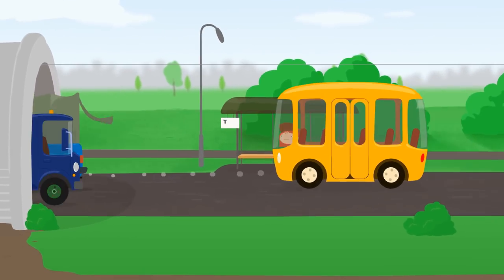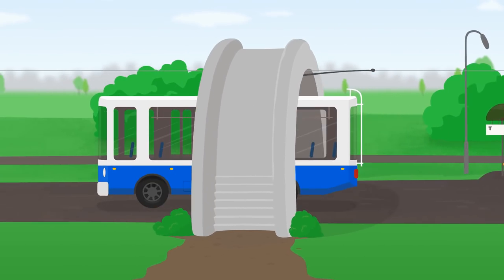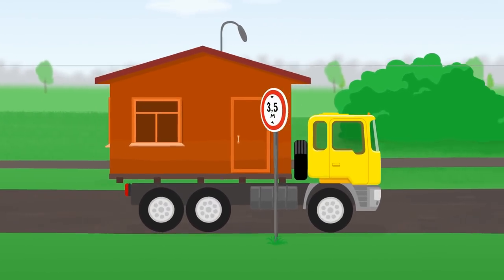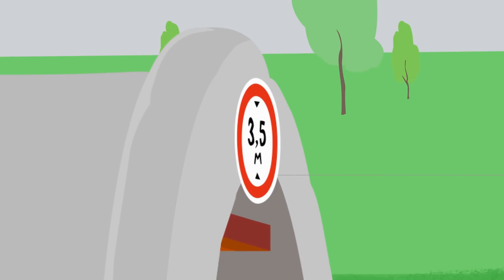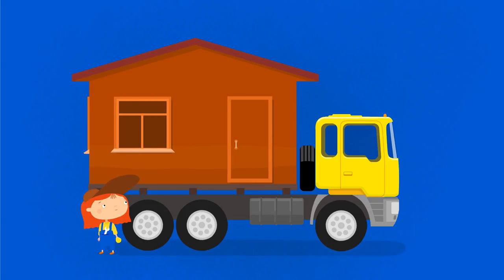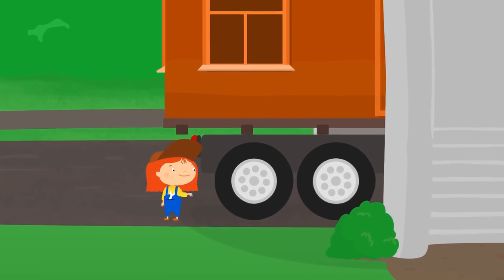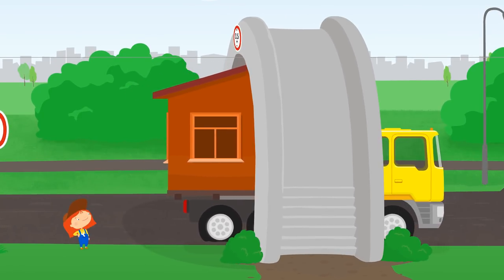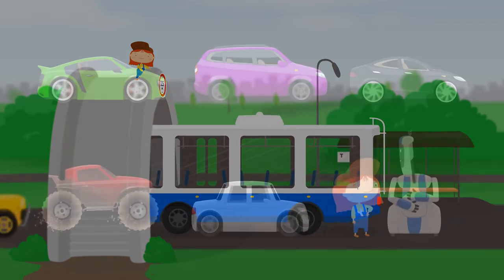Doctor McWheelie & the truck for kids. Cartoons.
A truck for kids 🚚 is carrying 🏚️ a house. Oh no, the truck has gotten stuck under a bridge! But Doctor McWheelie knows what to do! Watch truck cartoons with our car doctor and learn all about cars for kids and trucks on the KidsFirstTV channel! Cars games for kids with Doctor MacWheelie.
Car Cartoon Videos for Kids about Cars & Vehicles Repairs!